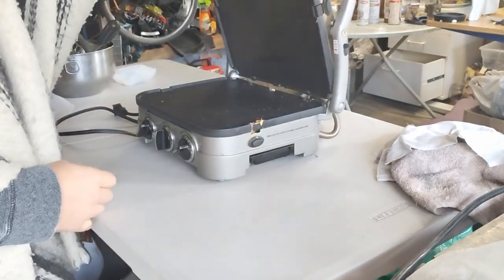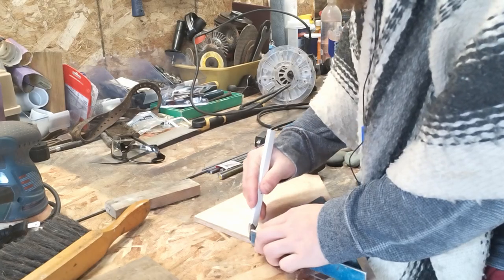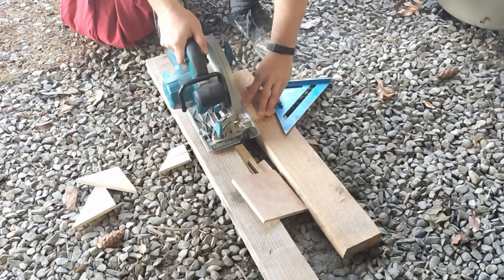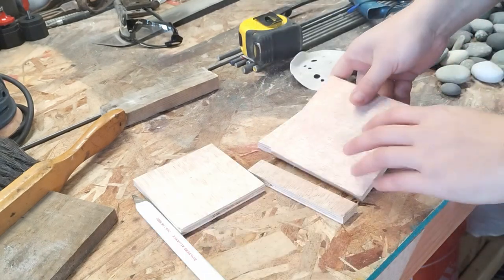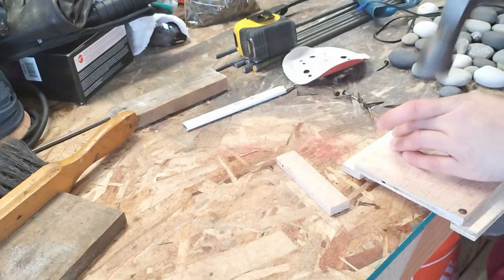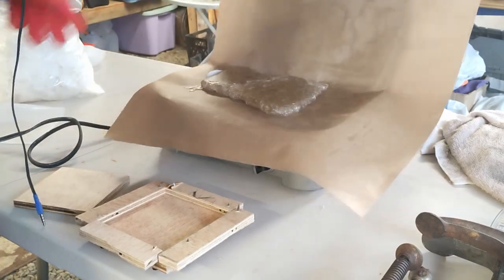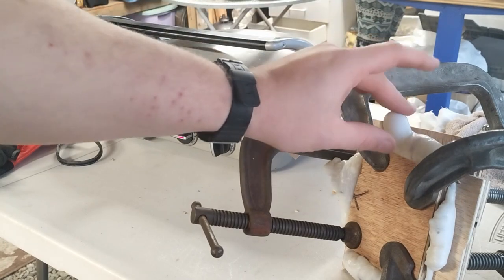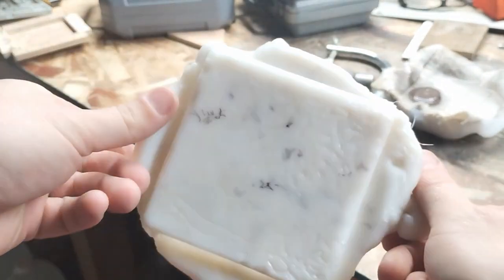DIY HDPE Coaster - First Try!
Finally gave it a shot. Been wanting to do this for a couple years now, bought the gloves and baking sheets and sandwich press the day before. Been saving up milk jugs for a HOT minute so no worries there.
Going to upload another vid + a separate HDPE Master Reference vid soon.

Tools used:
Panini/sandwich press

Melt Notes: Wooden mold end result was poor, uneven pressure. Make one *better* without nails sticking out of it + properly measured. Use aluminum angle for geometric shapes. Provide holes or gaps in mold for overflow in corners. Figure out measuring system to provide even pressure to all points +. able to achieve accurate repeatable results. Work with hands more to remove bubbles, twist, fold, flatten. Figure out what to use in form so HDPE doesn't stick. Explore options for cutting/shredding- heavy duty paper shredder, small wood chipper, etc.

Melting Process: Thoroughly clean HDPE source of food, liquids, and grime. Cut milk jugs/HDPE source to meltable size using aviation shears, tin snips, scissors, or pruning clippers. Smaller pieces melt faster. Preheat oven, sandwich press, or whatever to 350 F or 180 C. Place baking sheets on work surface and fill with HDPE pieces, place sheet on top, close lid. Plastic should not be in direct contact with any heating elements or cooking surfaces. Heat until translucent. Open press/oven, put on silicone (or any other heat resistant) gloves, fold/work material to rid of air bubbles and free up more space on burner. Continue adding HDPE in colors or amounts until desired effect is achieved. Remove from press/oven and place in mold or form/etc to create desired shape. Apply pressure using weights or clamps as HDPE shrinks while cooling. Allow to rest for 1 hour before removing pressure, more if needed. Remove from form/mold/etc, trim excess, finish to desired specifications.

Notes: To weigh out accurate amounts for custom-sized molds, Density = Mass/Volume. HDPE Density @ 0.97 g per cubic cm, find the volume of your mold, multiply by .97 to find mass needed. Add 5-10% to account for shrinkage.
HDPE will retain texture of baking sheets used. Use flat or textured as desired.